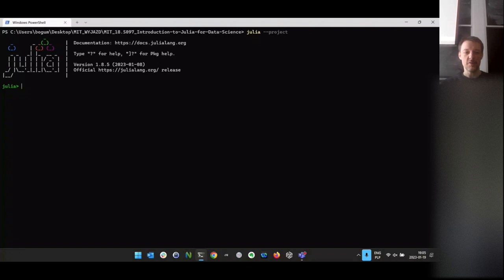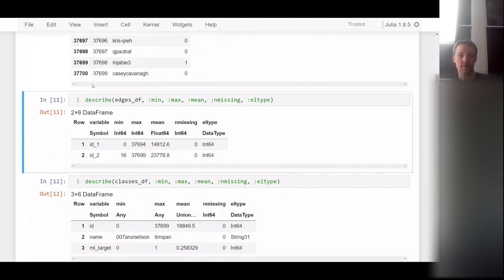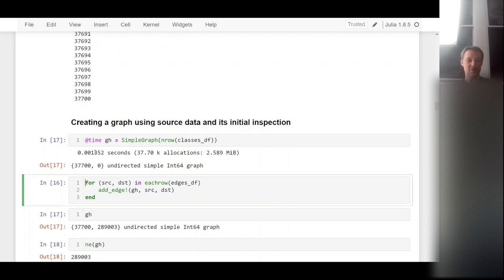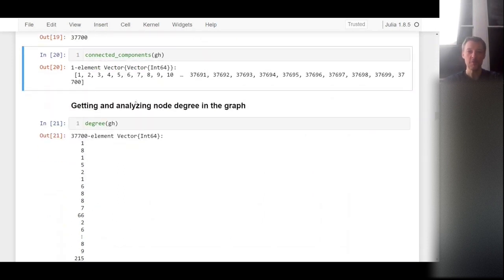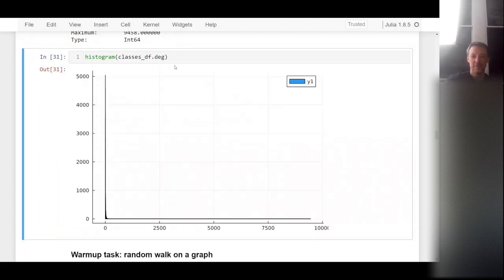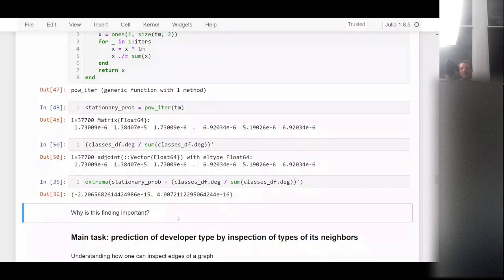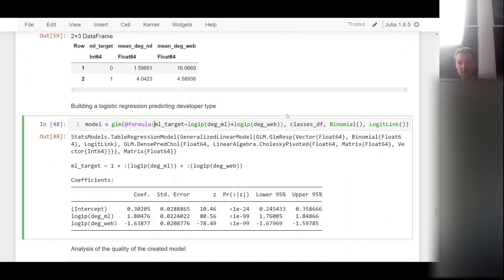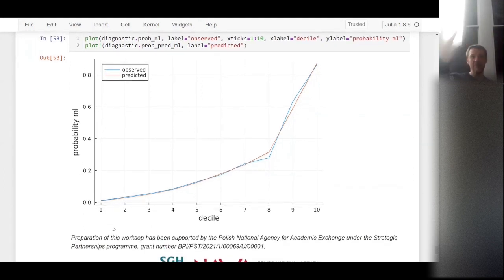Day 3_2 MIT 18 S097 Special Subject in Mathematics Introduction to Julia for Data Science